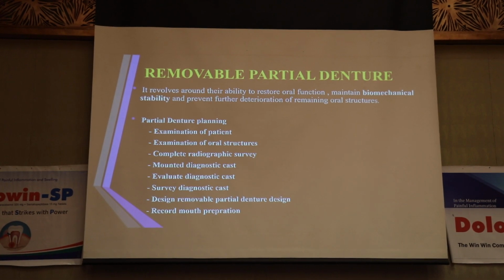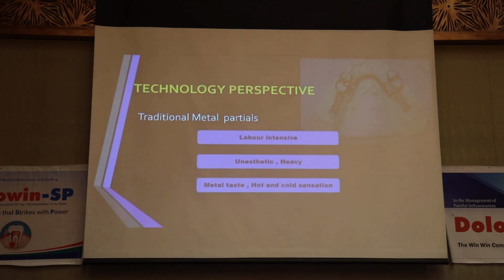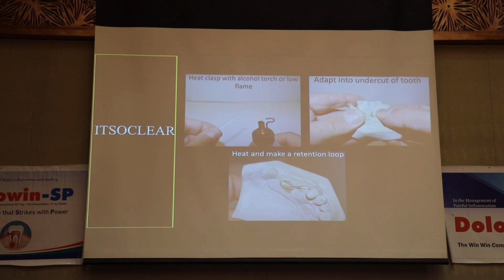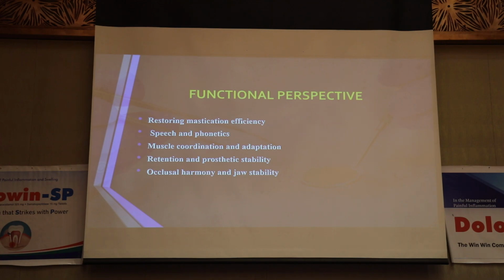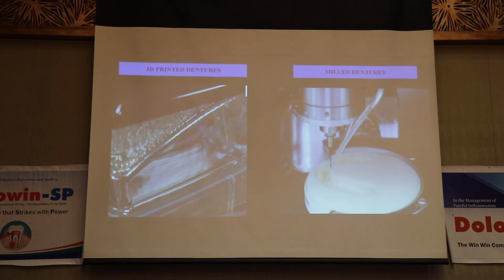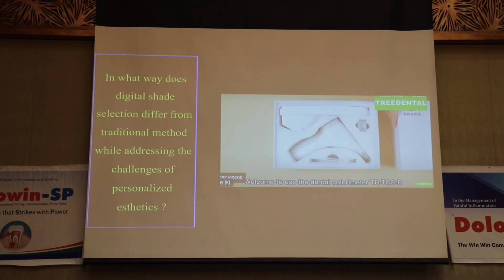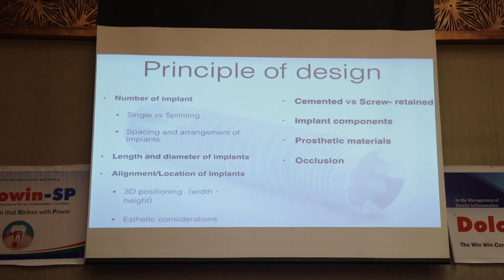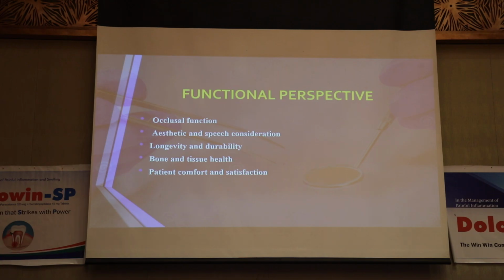11TH CDE 2025